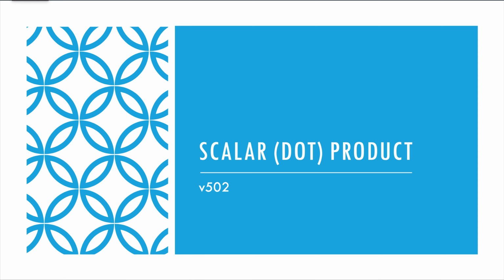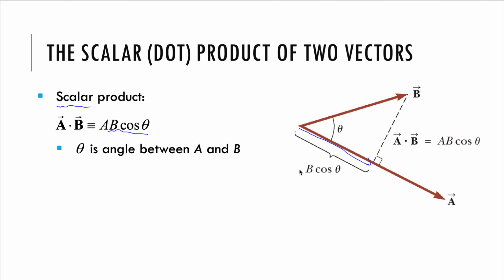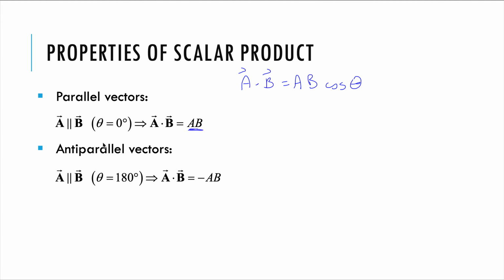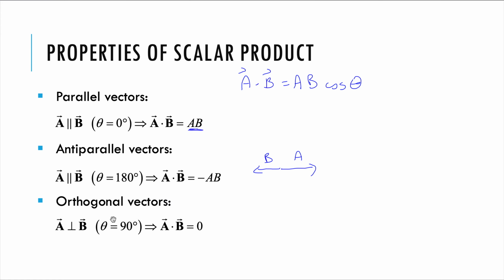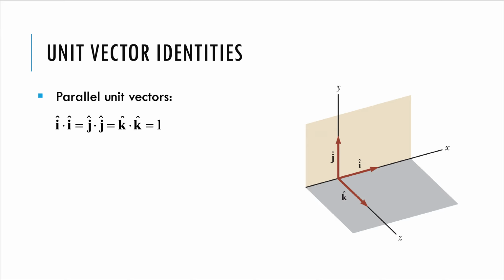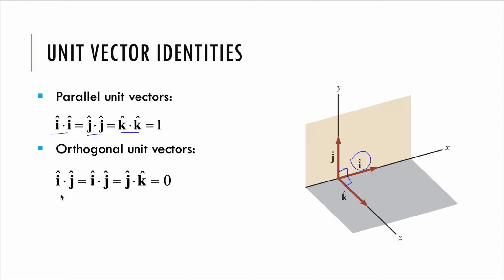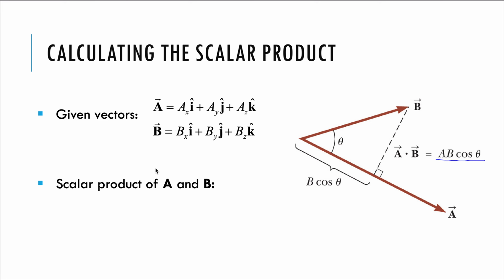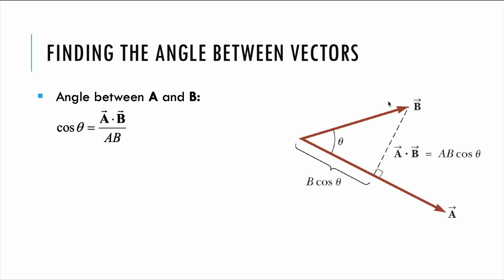v502 Scalar Product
typo 4:10: should be ij = ik = jk